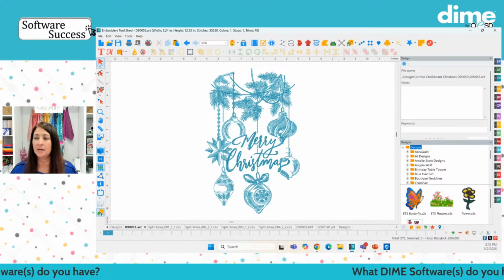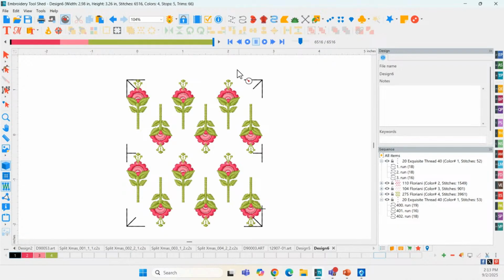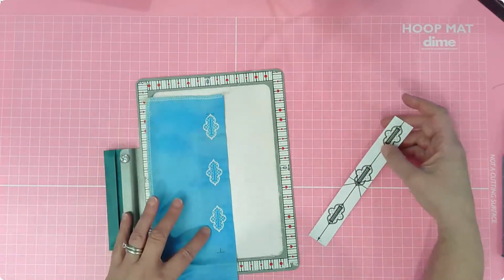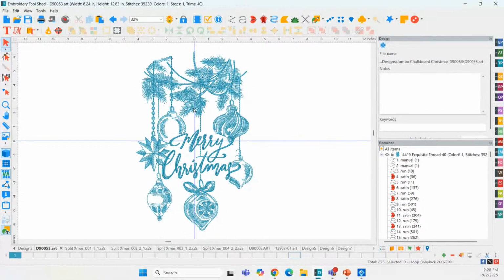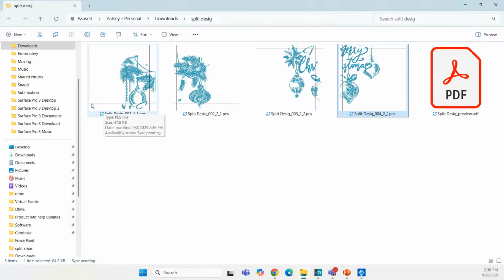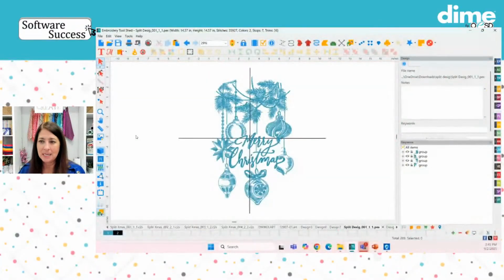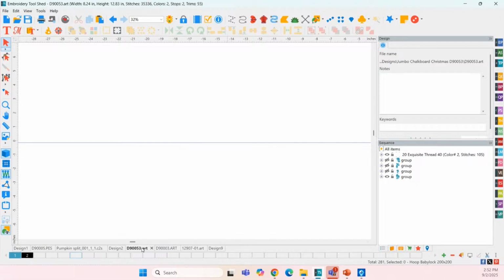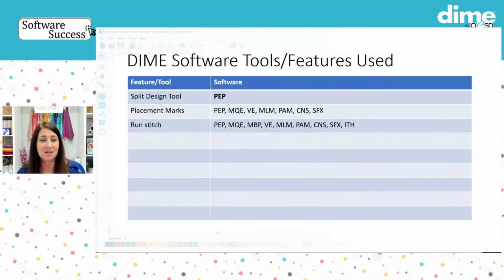Jumbo Designs, Perfectly Aligned | Software Success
Join Ashley Jones to learn how to tackle jumbo embroidery projects, even without a jumbo hoop. In this class, Ashley will show you how to use embroidery software to split, align, and stitch large designs seamlessly with smaller hoops.